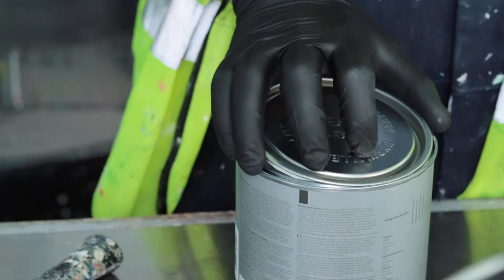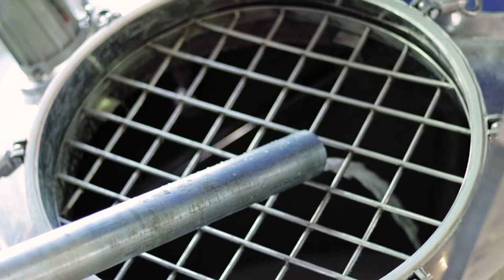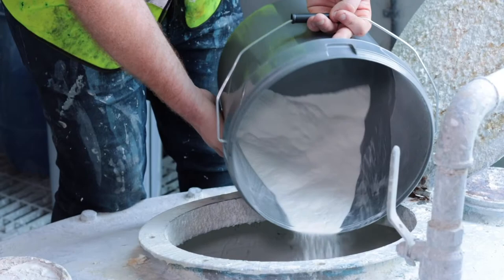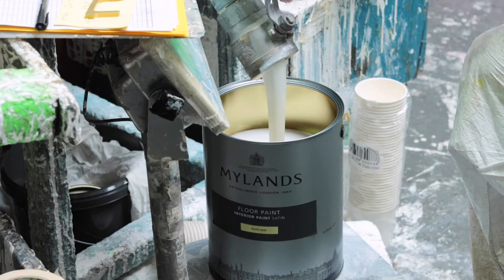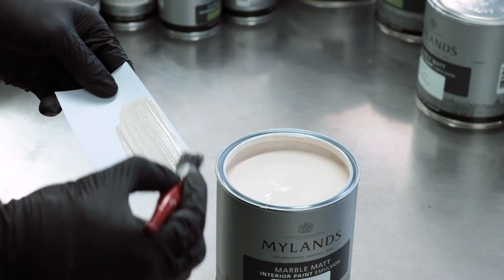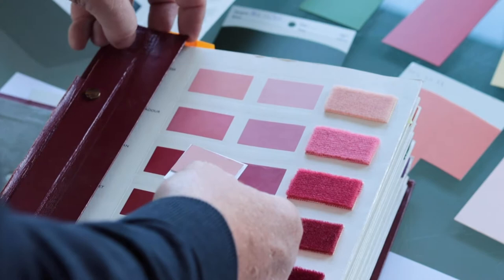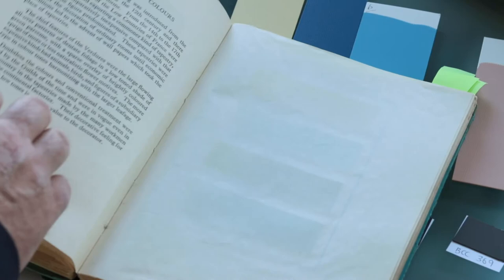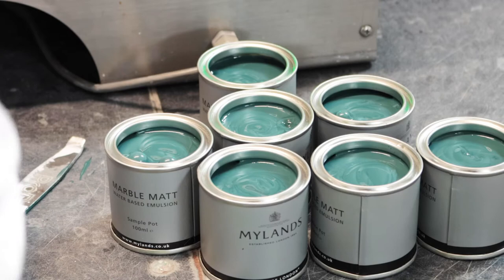About us | MYLANDS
Take a behind the scenes look at our premium paint brand.

Our Paint comes in 4 finishes: Wood & Metal, Marble Matt, Masonry and Floor paint.

The same colour can look very different, depending on the light, so its always best to test the colour at home.

Our Brand:
Established in 1884, Mylands is Britain’s oldest family-owned and run paint and polishes manufacturer. Over four generations, we have quietly but proudly crafted quality paints and wood ﬁnishes in Lambeth, South London. Over the years, Mylands’ knowledge, expertise and dedication have earned us a reputation amongst the most discerning and demanding clientele. In 1985, Mylands was awarded a coveted Royal Warrant – the ultimate seal of approval. Today, Mylands’ paints are available direct to the customer in a comprehensive range of interior and exterior paint ﬁnishes for all their decorating needs.